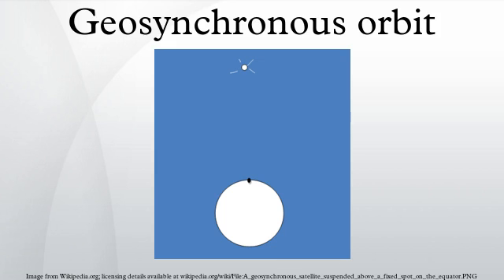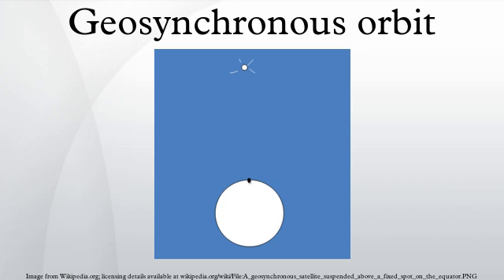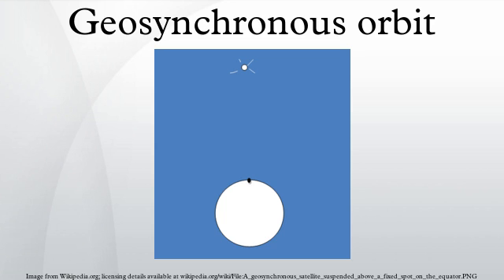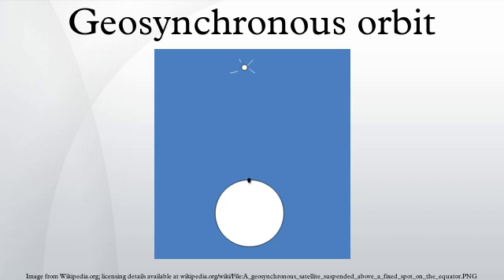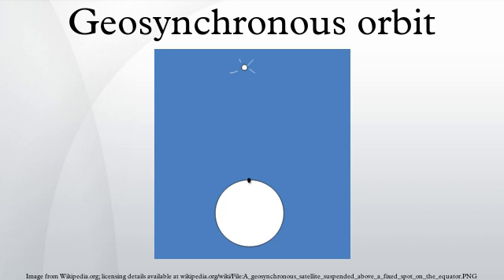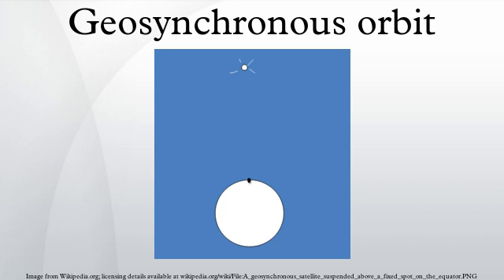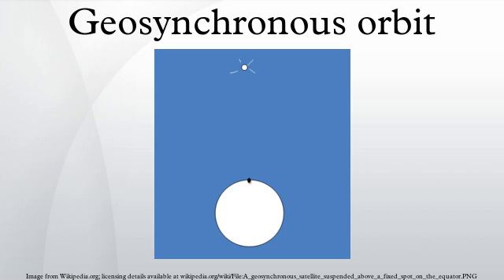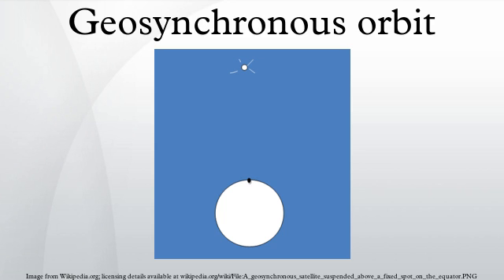Geosynchronous orbit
A geosynchronous orbit (sometimes abbreviated GSO) is an orbit around the Earth with an orbital period of one sidereal day, intentionally matching the Earth's sidereal rotation period (approximately 23 hours 56 minutes and 4 seconds). The synchronization of rotation and orbital period means that, for an observer on the surface of the Earth, an object in geosynchronous orbit returns to exactly the same position in the sky after a period of one sidereal day. Over the course of a day, the object's position in the sky traces out a path, typically in the form of an analemma, whose precise characteristics depend on the orbit's inclination and eccentricity.
A special case of geosynchronous orbit is the geostationary orbit, which is a circular geosynchronous orbit at zero inclination (that is, directly above the equator). A satellite in a geostationary orbit appears stationary, always at the same point in the sky, to ground observers. Popularly or loosely, the term "geosynchronous" may be used to mean geostationary. Specifically, geosynchronous Earth orbit (GEO) may be a synonym for geosynchronous equatorial orbit, or geostationary earth orbit. Communications satellites are often given geostationary orbits, or close to geostationary, so that the satellite antennas that communicate with them do not have to move, but can be pointed permanently at the fixed location in the sky where the satellite appears.